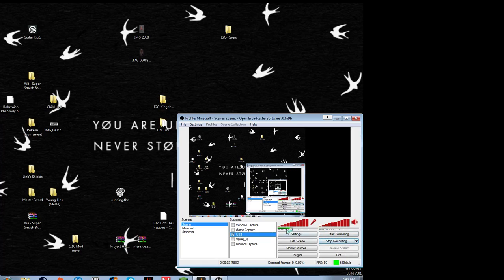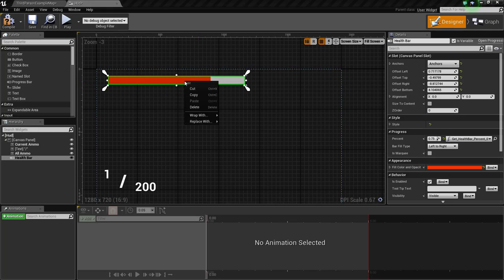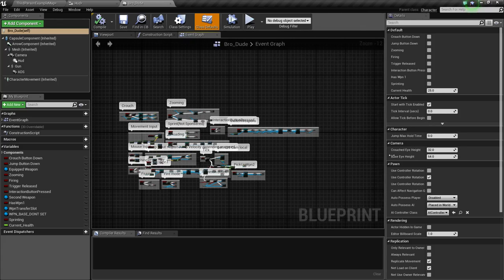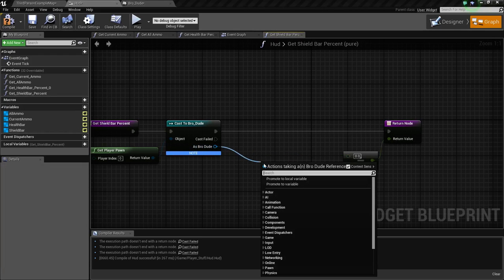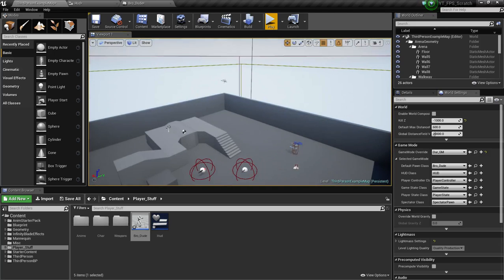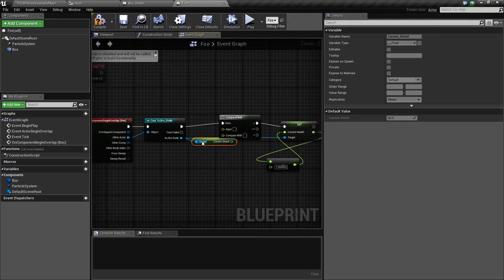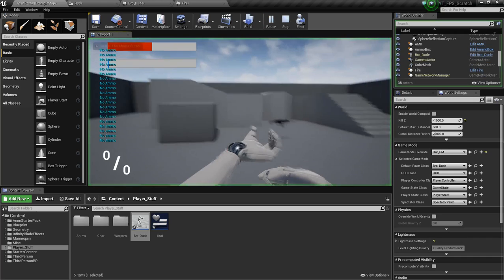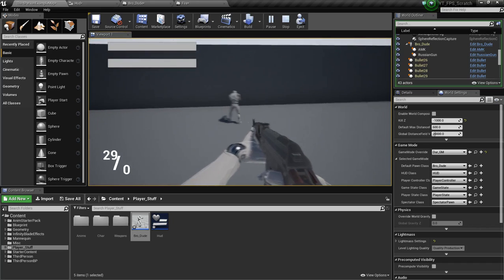[OUTDATED]How to make a AAA FPS From Scratch UE4 [EP.20 How to make a Shield Bar]